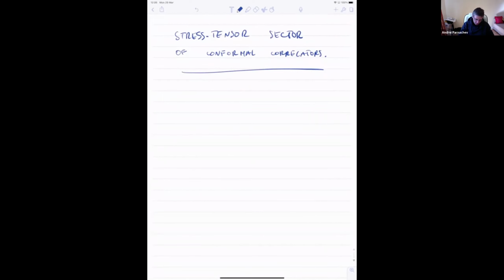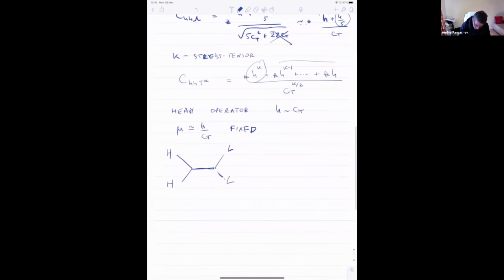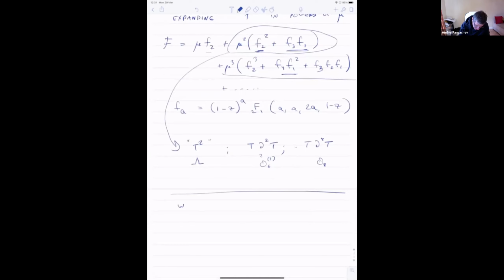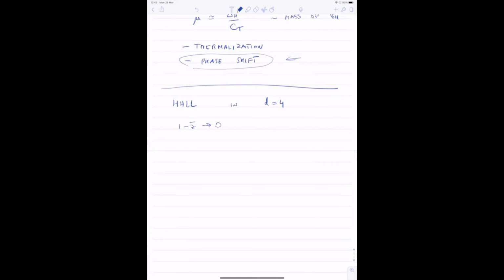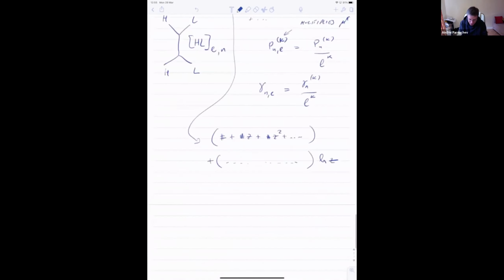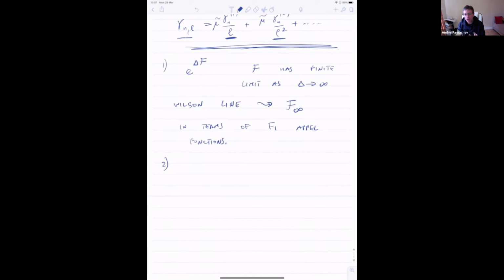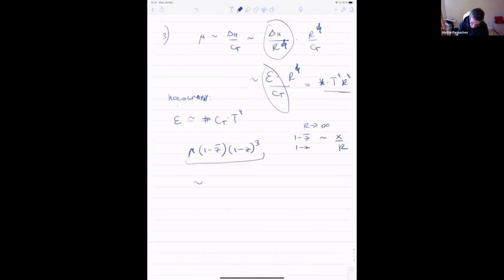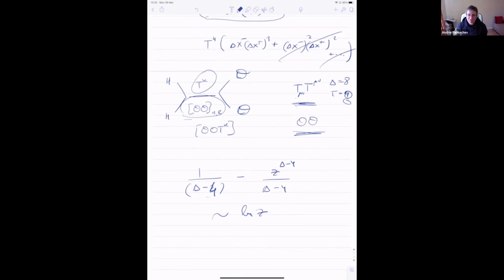Andrei Parnachev: (Trinity College, Dublin): Stress tensor sector of conformal correlators, Zoom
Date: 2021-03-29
Abstract: We consider the contribution of the stress tensor composites to
correlators in CFTs with a large number of degrees of freedom,
including holographic CFTs. We discuss implications for
holography and thermalization.